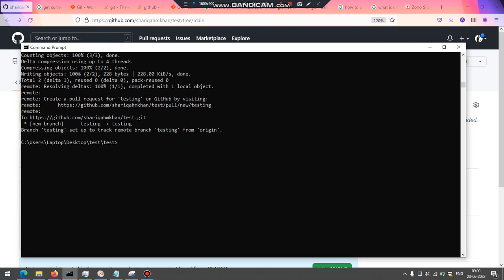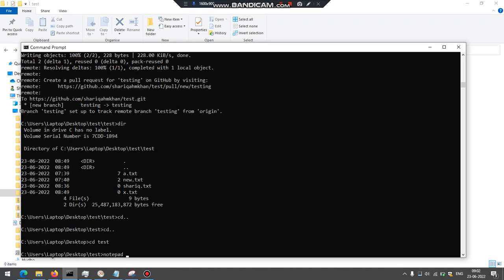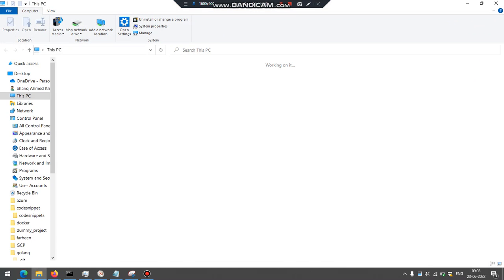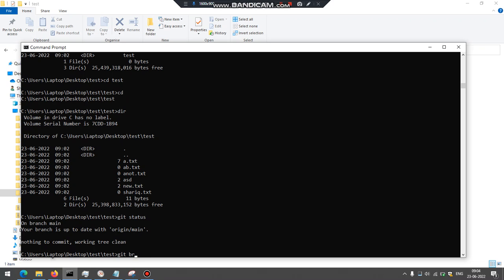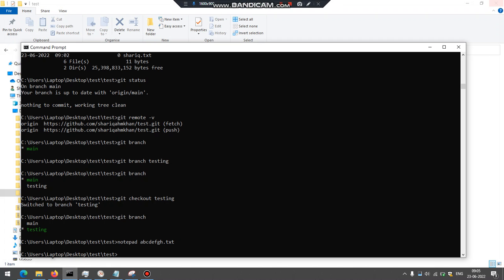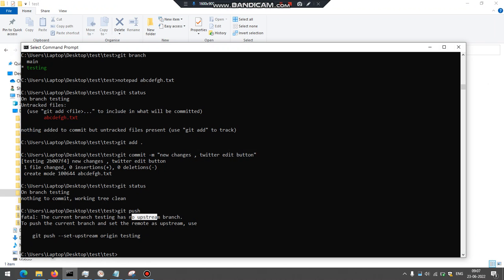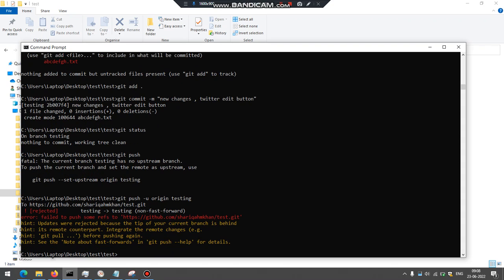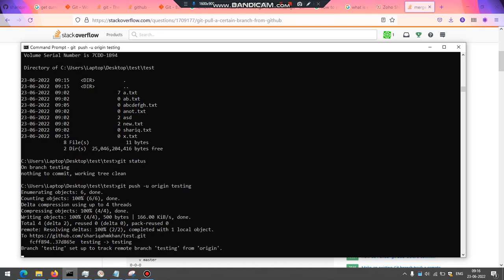Basics of version control Part 2 | Git basics | GitHub basics